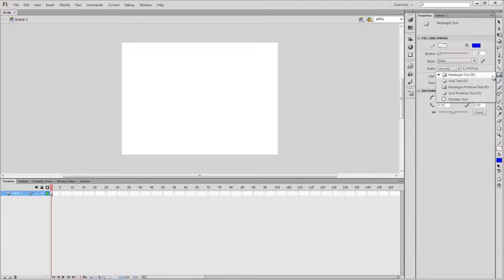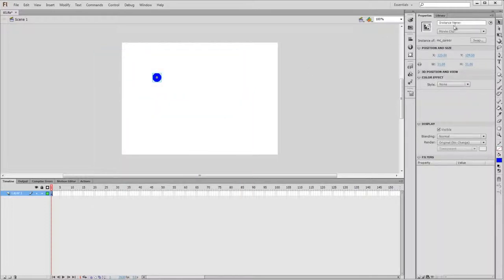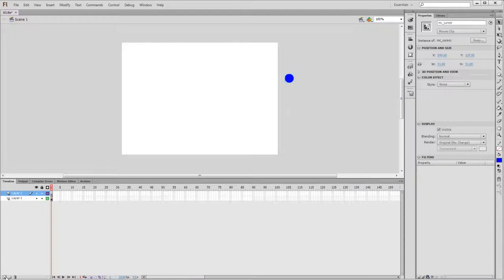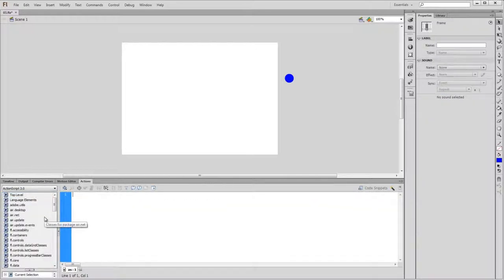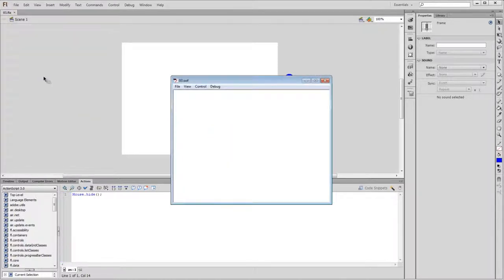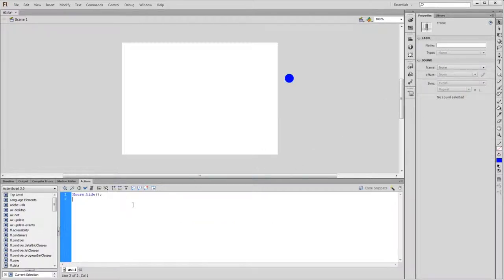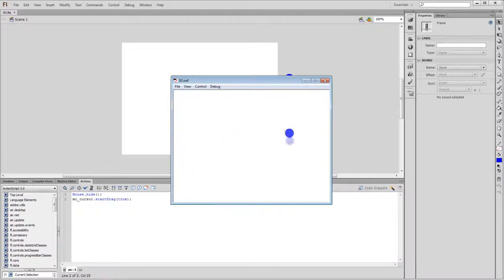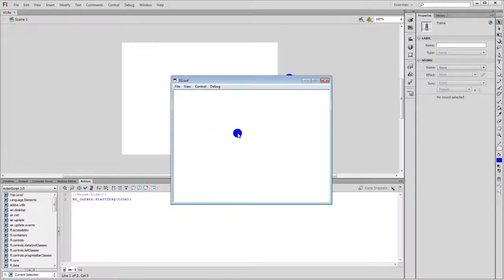Beginning Flash - Tutorial 08 - Setting a Custom Mouse Cursor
In this video, I'll show you how to use Actionscript to hide the default mouse cursor, and replace it with a custom movie clip.